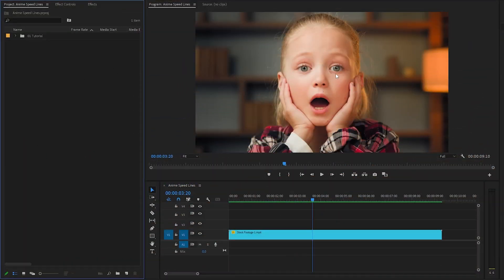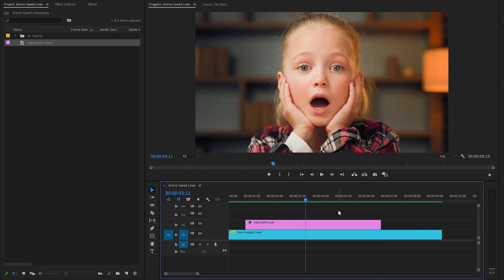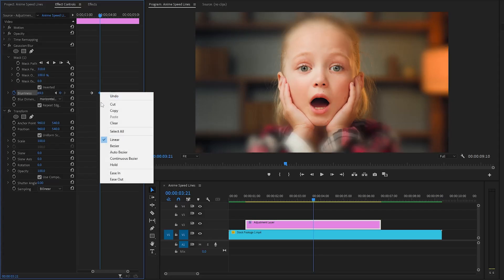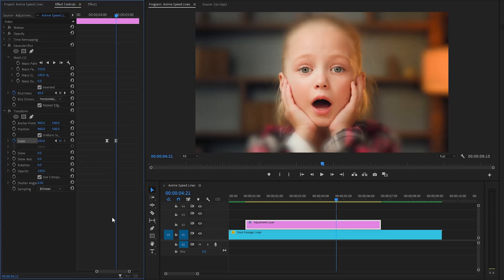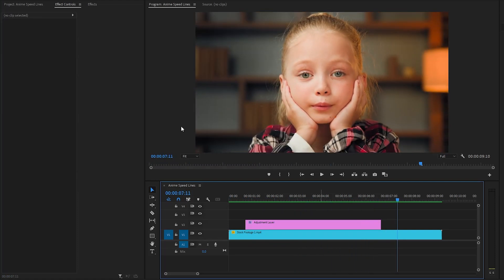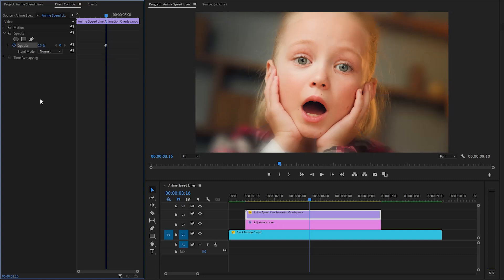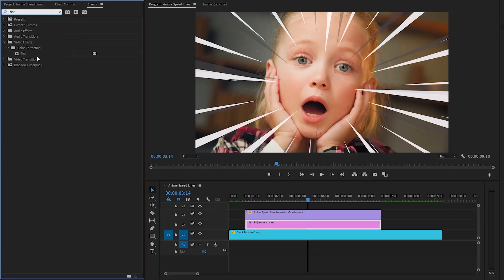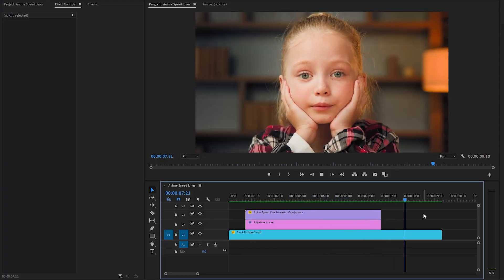Add Anime Speed Lines In Adobe Premiere Pro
Learn how to add eye-catching speed lines in Adobe Premiere Pro. Whether you're a beginner or an experienced editor, this tutorial will provide you with the skills and techniques to elevate your anime edits to the next level.